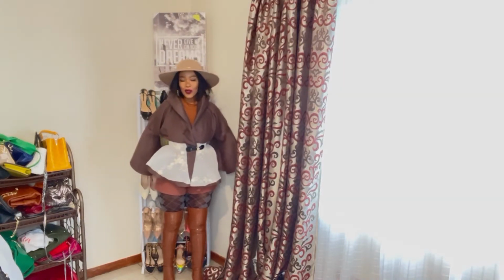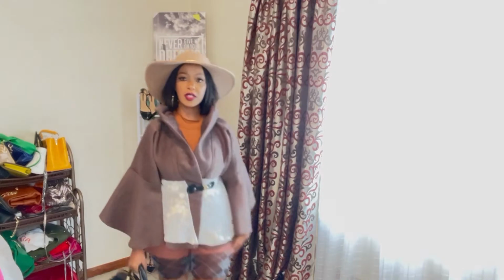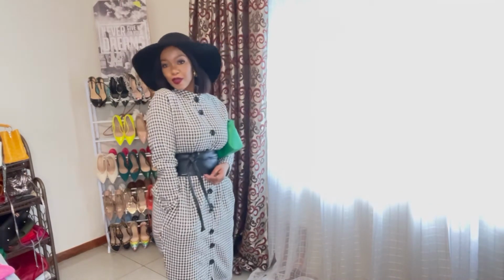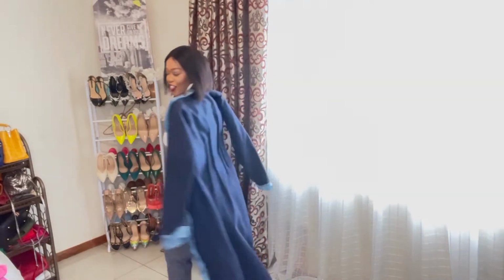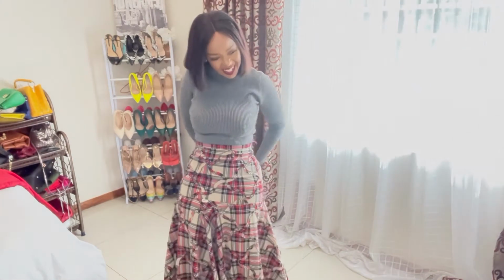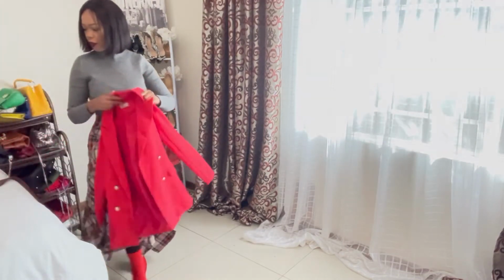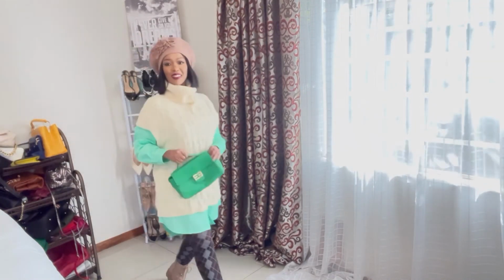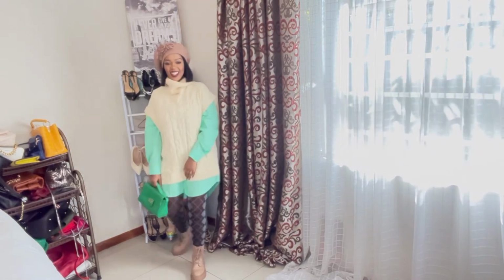5ways to look stylish in this winter// South African YouTuber